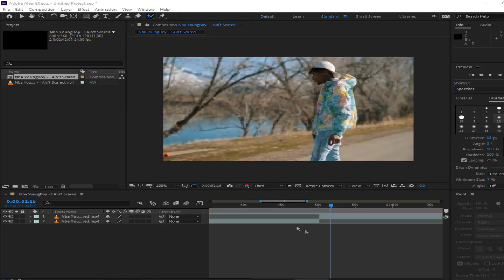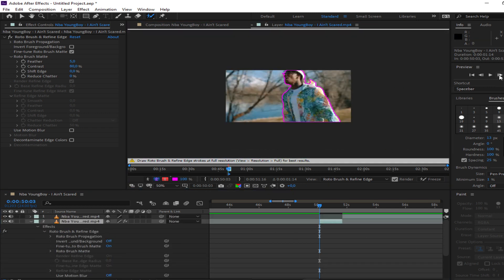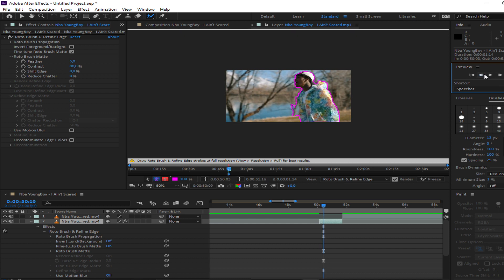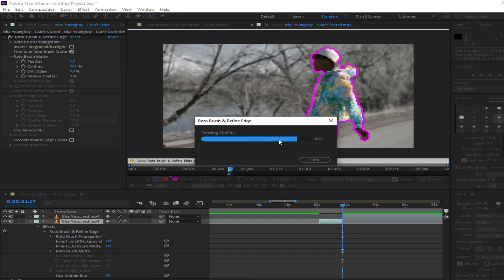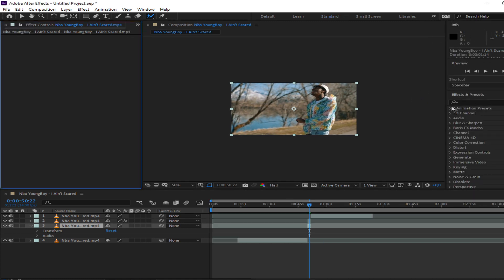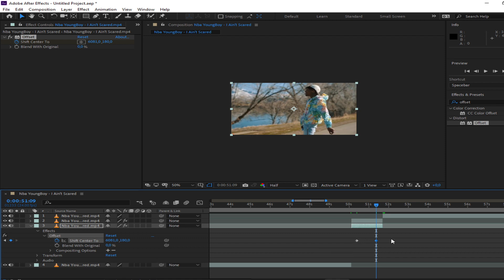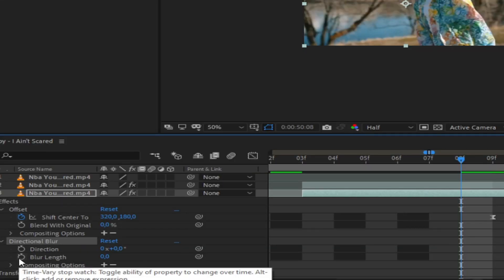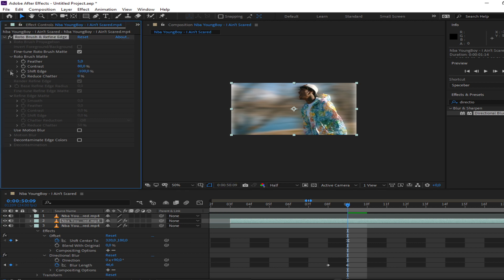SMOOTH WHIP/SLIDE Music Video Transition [After Effects TUTORIAL]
You'll need:
- After Effects
- Footage
In my third tutorial I go over how to do this cool smooth WHIP/SLIDE transition perfect for Music Videos. The effect is inspired by effects done by Lil Moosey, Lil Uzi, Fredo Bang,... In this tutorial I use After Effects and I will explain everything you need to know to do this effect by yourself.